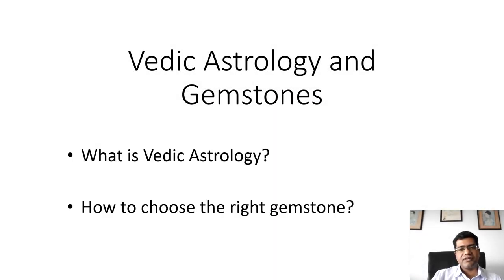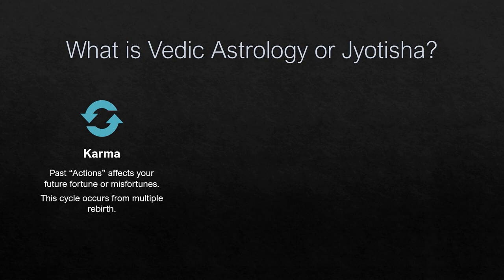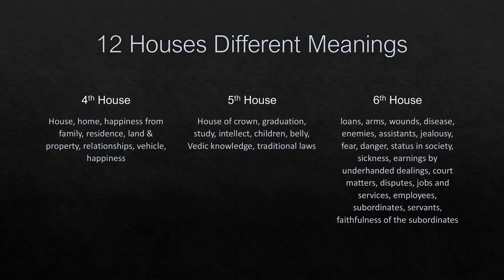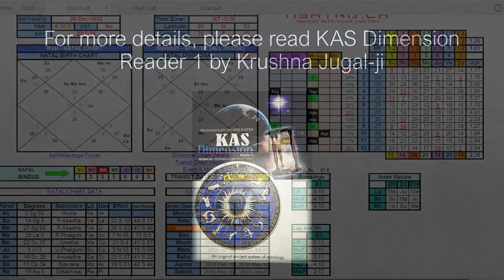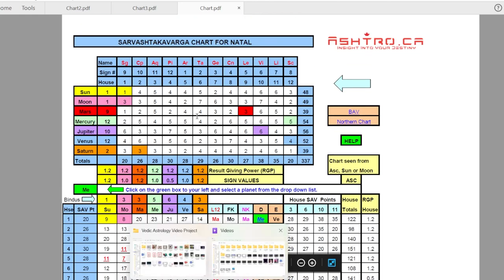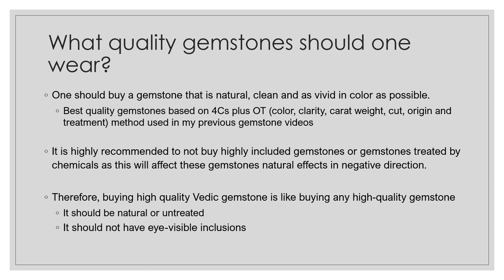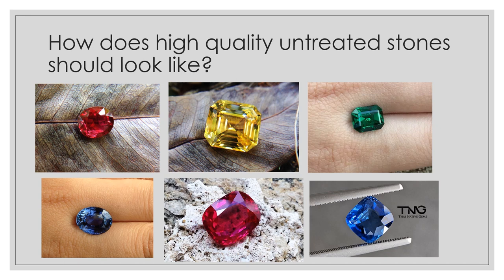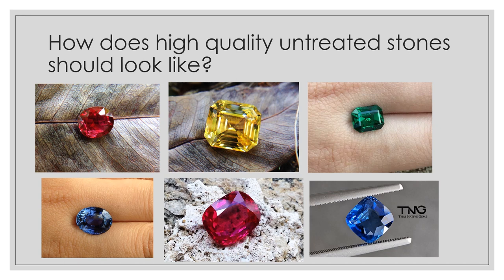How to Buy Vedic Gemstone? What is Vedic Astrology? A Comprehensive Guide!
Ask us your Vedic Astrology gemstone questions or requirements anytime

Please note I am an expert in gems - GIA Graduate Gemologist and NOT Vedic astrology chart, reader.  Astrology is just my part-time hobby.

Time stamps:
1) Introduction (min 0:06)
2) What is Vedic Astrology or Jyotisha? (min 2:31)
3) How does Vedic Astrology predict the future? (min 6:08)
4) 12 Houses Meaning (min 7:42)
5) How does different position of planets influence your future? (min 9:26)
6) How do you know if a planet is positive or negative in your chart? (min 10:43)
7) Chart Analysis Clerk to Billionaire (min 12:27)
8) How does Gemstones Help? (min 17:22)
9) What Gemstone does each planet represent? (min 19:32)
10) What quality gemstones should one wear? (min 20:42)
11) What particular weight (carat weight or Rati) gemstone does one have to wear? (min 23:10)
12) The problem with Astrological Gemstones being currently worn among most people? (min 24:31)
13) Stones sold in India for Astrology Purposes (min 25:46)
14) How does high quality untreated stones should look like? (min 26:47)

In this video, I compare discuss both topics in details - what is Vedic astrology and how to buy Vedic gemstone?

Topics covered includes:
a) Core principles of Hinduism and why people believe in Vedic astrology
b) How do Vedic astrology predict your future based on planet positions and relationship with each other
c) How to buy the correct Vedic gemstones based on 4Cs + OT principles I have discussed in the past videos.

Hope everyone finds this information useful and wish everyone the best of luck in getting the correct vedic gemstone!

For additional explanations about Vedic Astrology discussion I have written in the past I recommend reading our old blog post